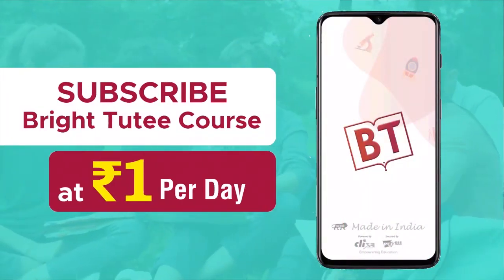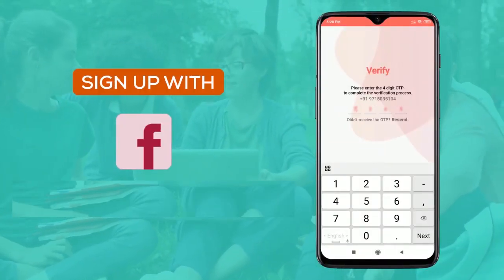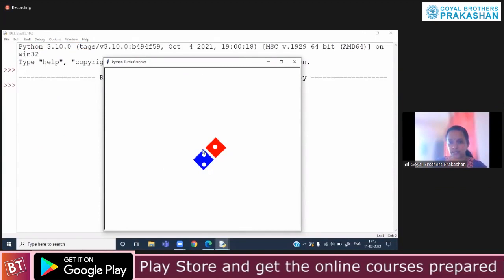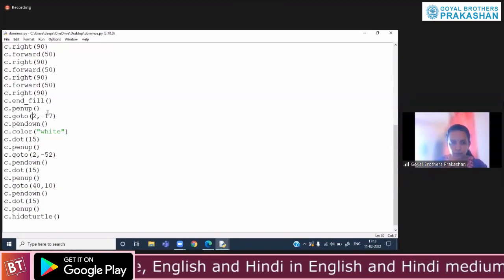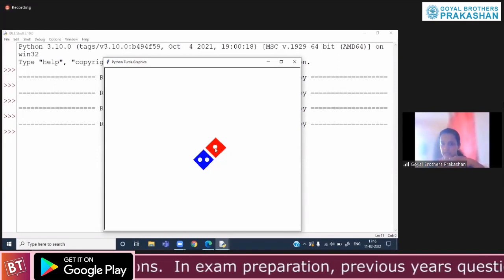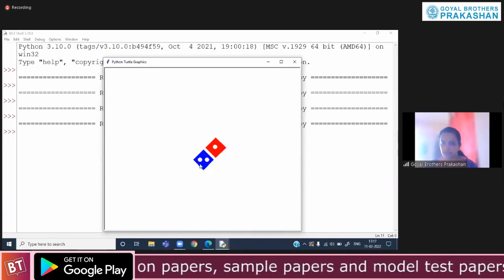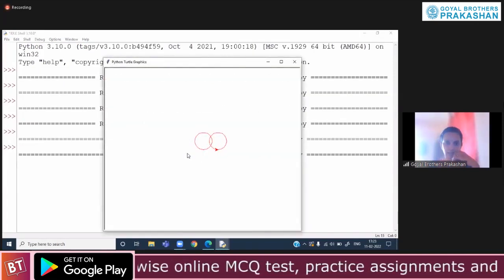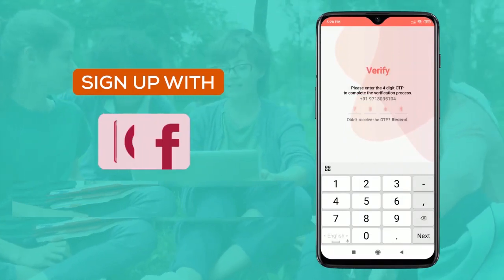Doubt Clearing And Drawing Olympic Rings With Python And Turtle 1 Lecture11 Coding Class 8